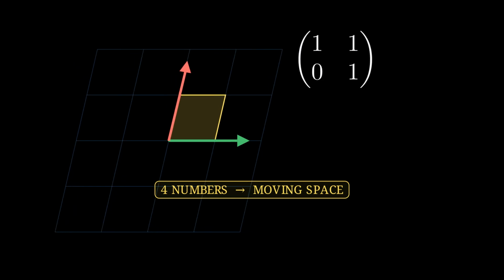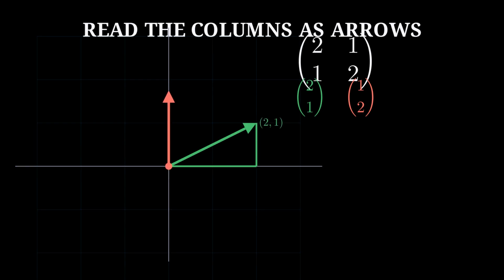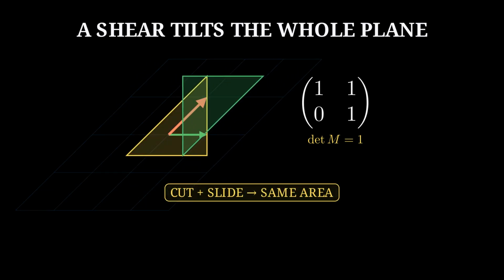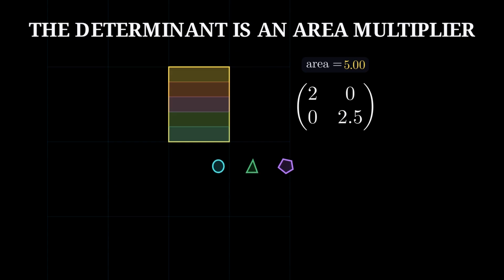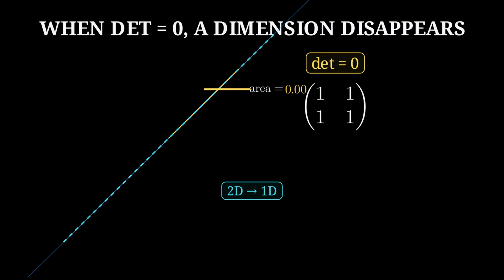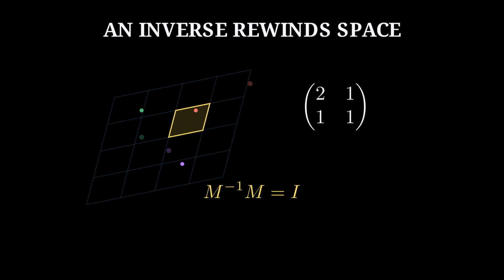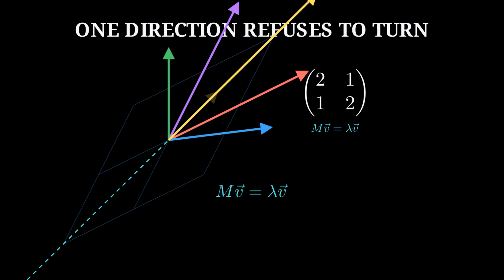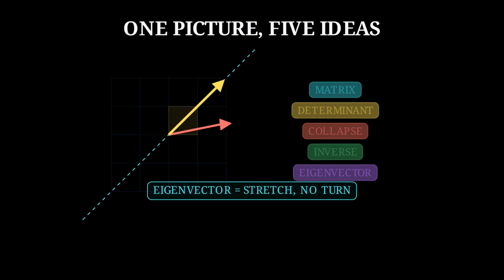You Learned Matrices Wrong — They Actually Move Space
Four numbers can move every point on a plane. That’s the idea matrices are hiding.

In this visual linear algebra episode, watch a matrix shear an entire grid and see how the same picture explains basis vectors, determinants, determinant zero, inverse matrices, and eigenvectors.

Chapters:
0:00 A matrix moves space
0:27 The columns are arrows
1:04 A shear changes shape, not area
1:41 Determinant = area multiplier
2:23 When det = 0, a dimension disappears
3:03 An inverse rewinds space
3:44 One direction refuses to turn
4:23 One picture, five ideas

Visual Linear Algebra — Episode 1